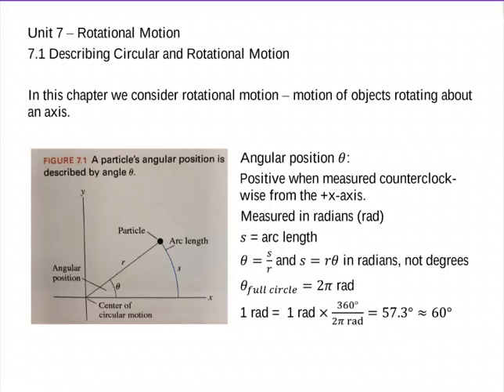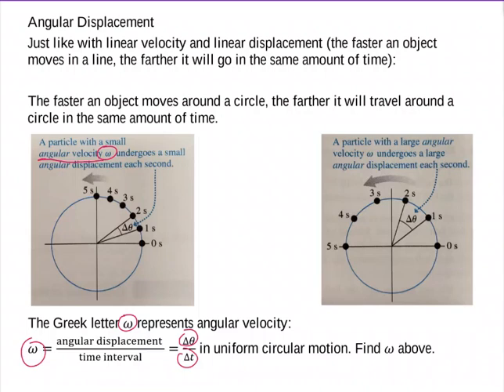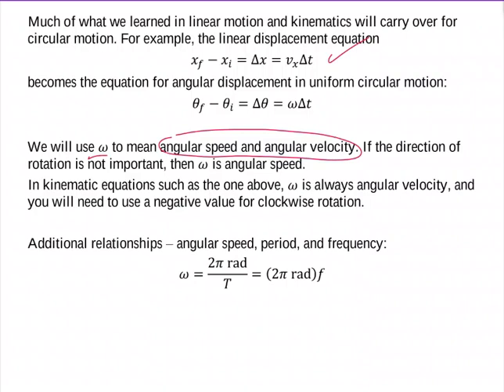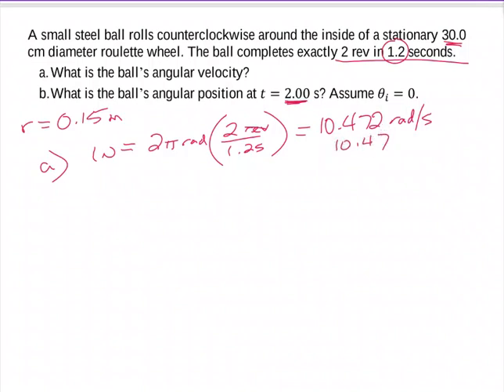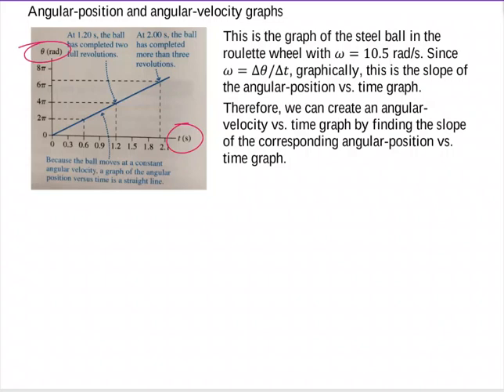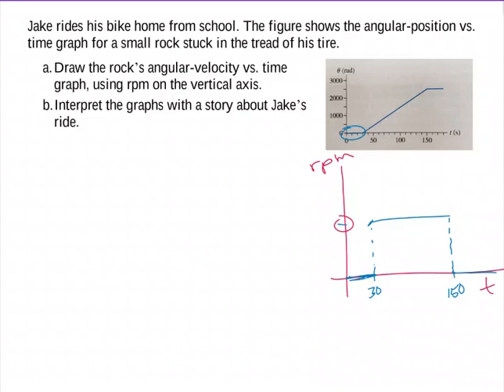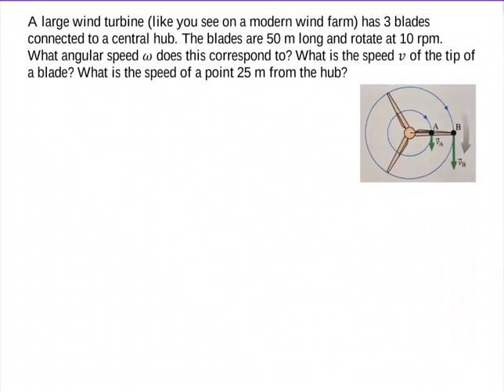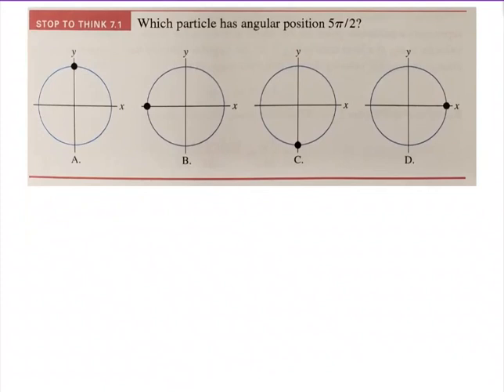P7 1 Describing Circular and Rotational Motion